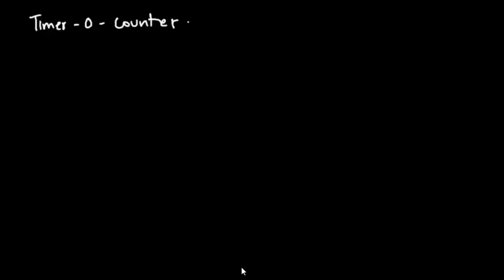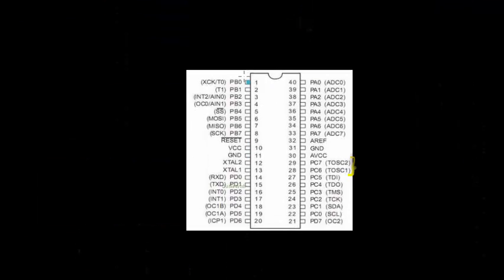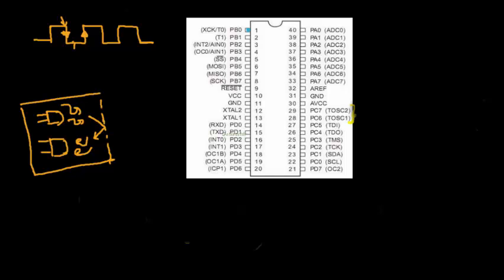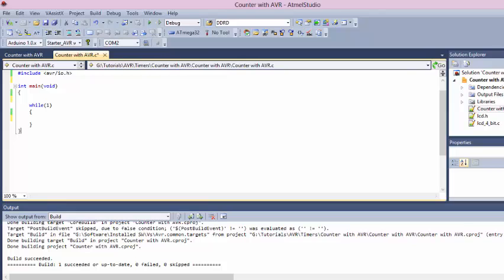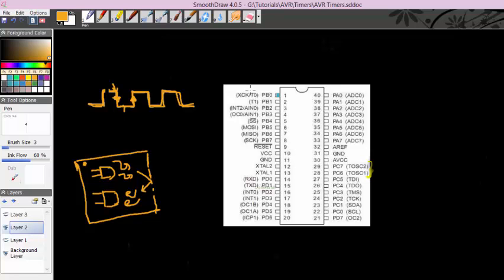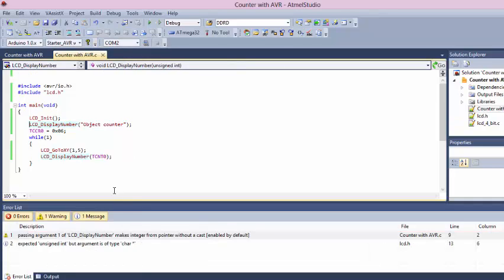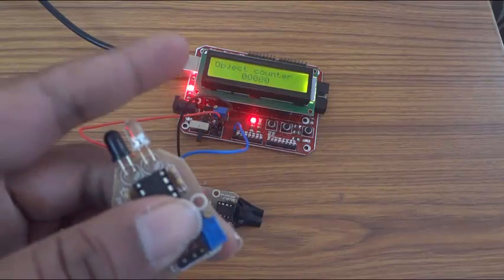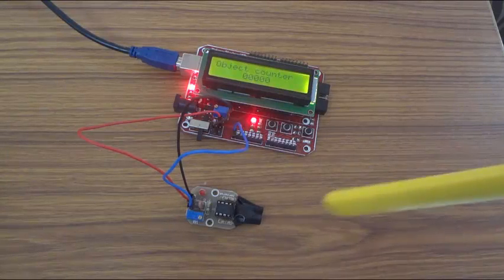AVR Timer 0 as counter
In this video we make use of the Timer/counter unit as a counter. We demonstrate it with a cool video using a IR sensor.